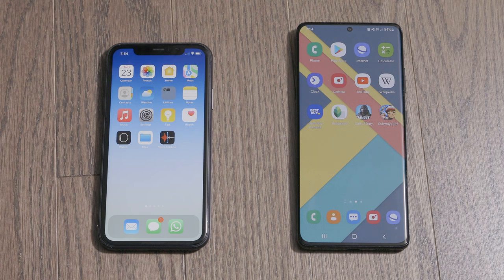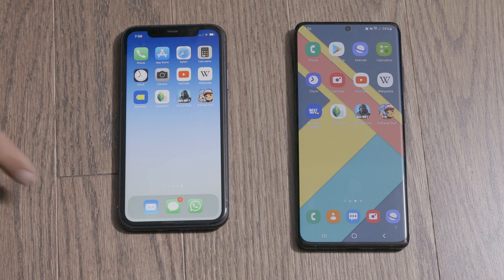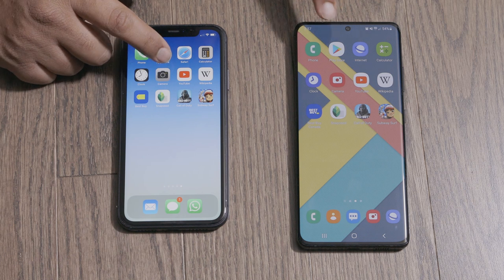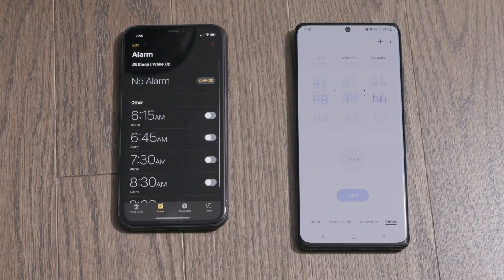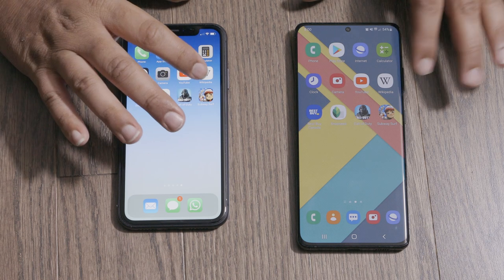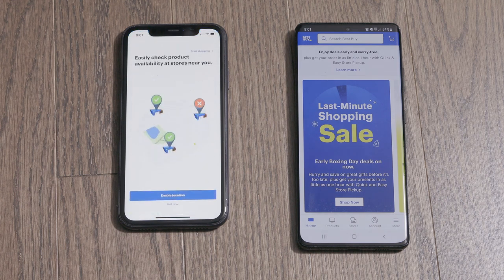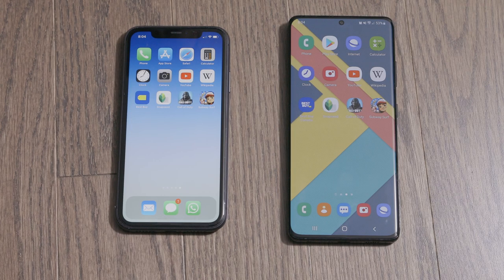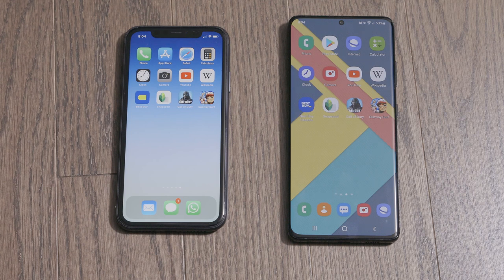S21 Ultra vs Iphone 11 Speed Test (SnapDragon 888 vs A13 Bionic)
A quick speed test between the Samsung Galaxy S21 Ultra ( Snapdragon variant with 12 gb ram) vs The IPhone 11.